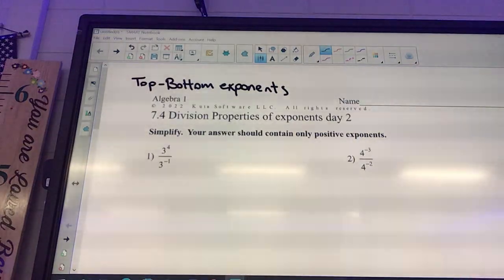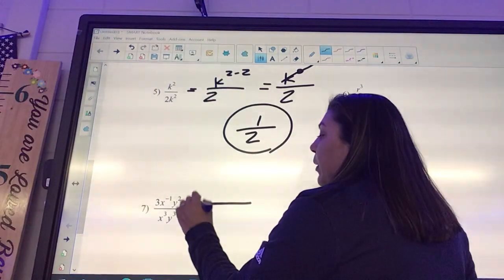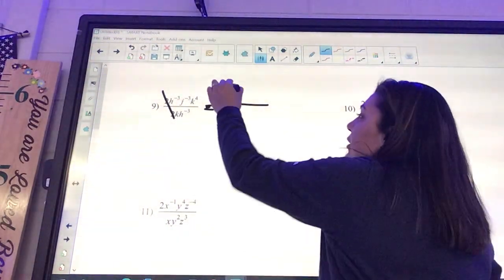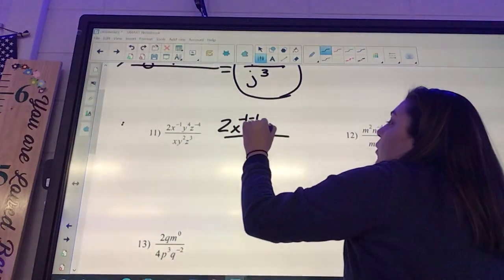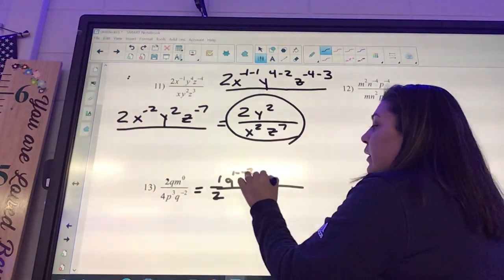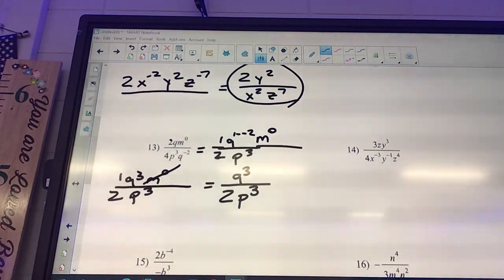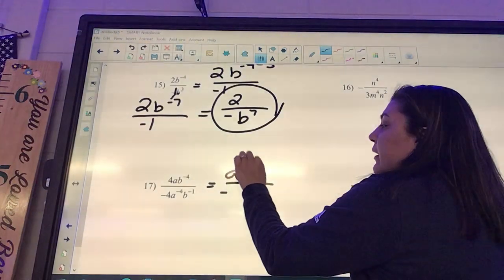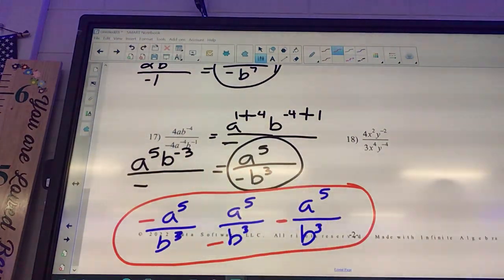7.4 division properties of exponents day 2 video